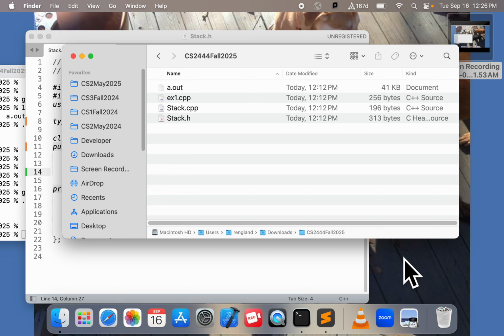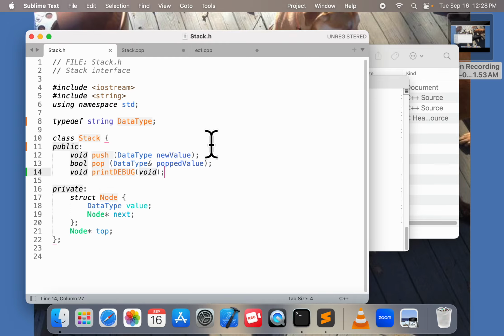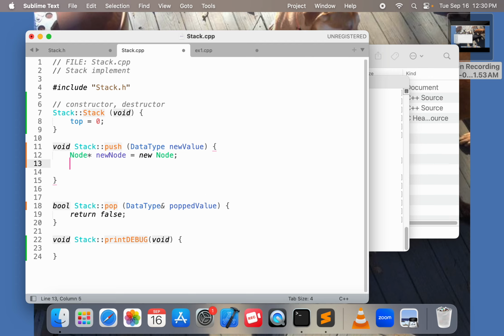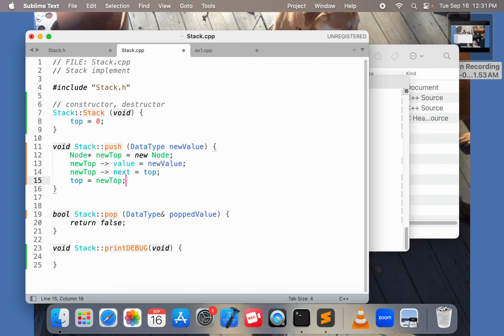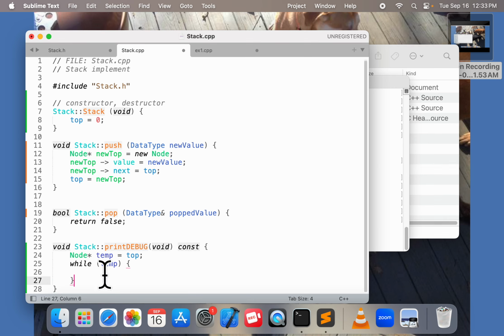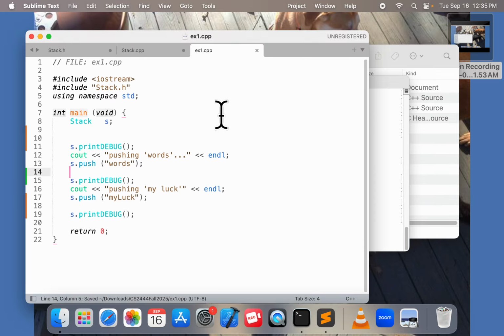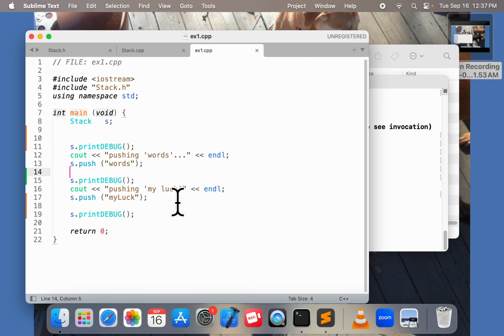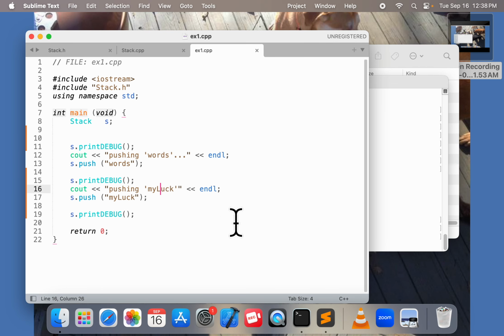CS 2444 ex1 demo, part 2